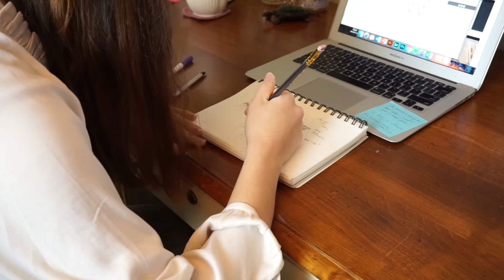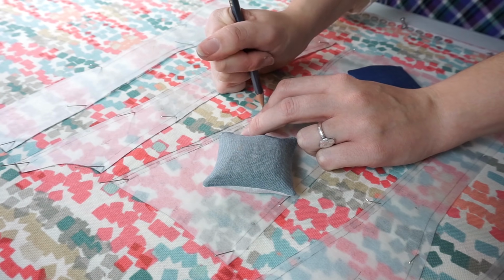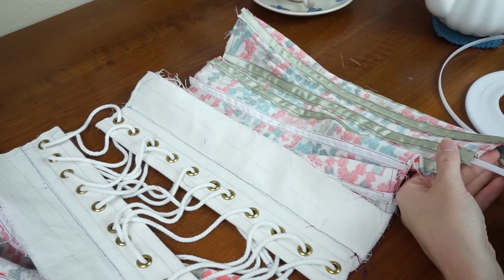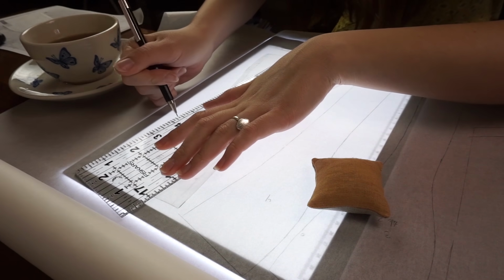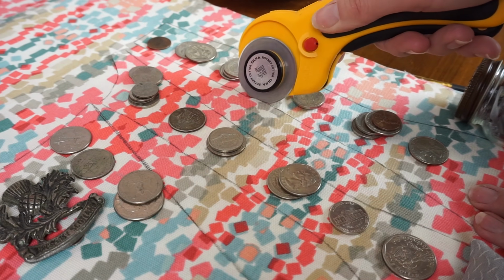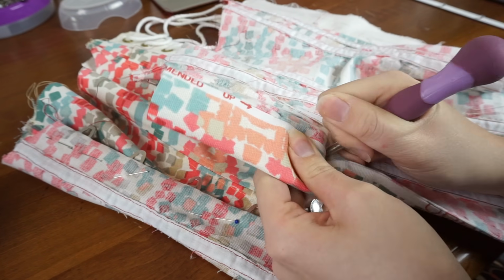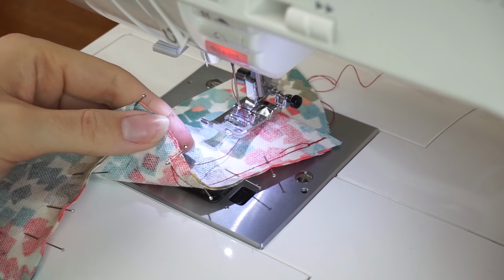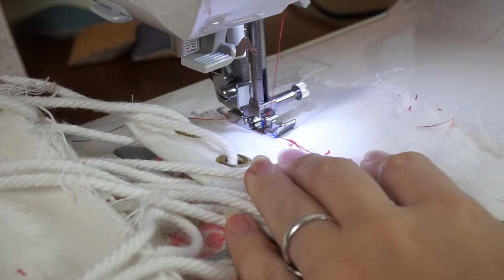Making a Victorian Corset Mockup || 1890s Corset Part 1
Today I am officially jumping into a new era of historical costuming: the 1890s! Which means, it's time for me to tackle a whole new era of corsetry as well.

This 1890s sewing adventure, like most of my life, is heavily inspired by my amazing friend, Sam (@by_strings_attached)

USEFUL LINKS:
The pattern I'm using here is an adjusted version of Symington pattern #23280, which can be found

IMAGE CREDITS:
1. Samantha Gould, Instagram: @by_strings_attached
2. "Combination," 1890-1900, the Metropolitan Museum of Art. Accession number 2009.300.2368

OTHER RANDOM LINKS:
Instagram, for real-time sewing updates (@threadedthistle)